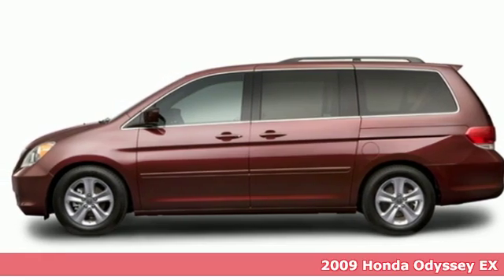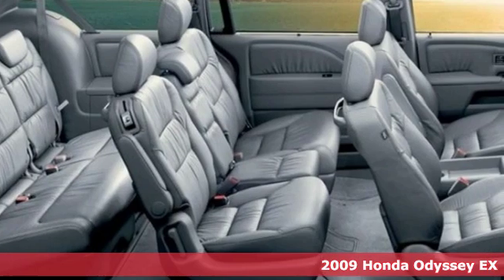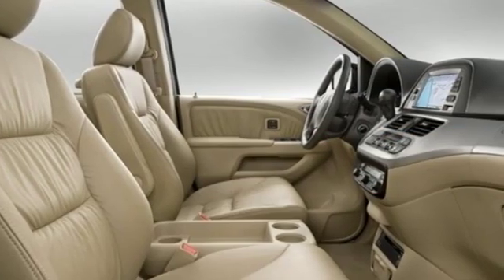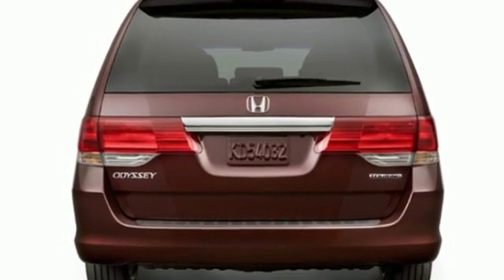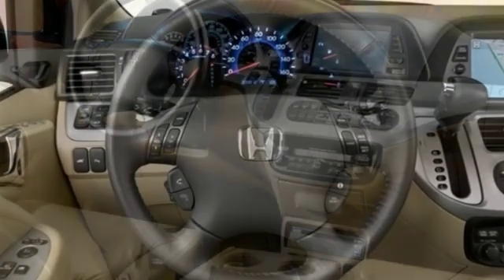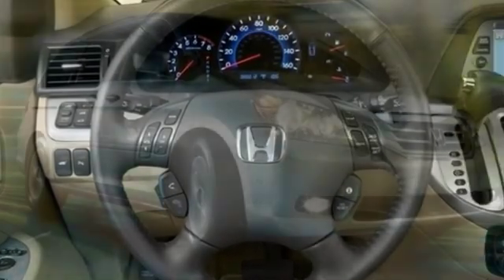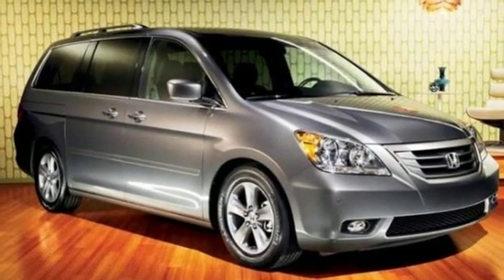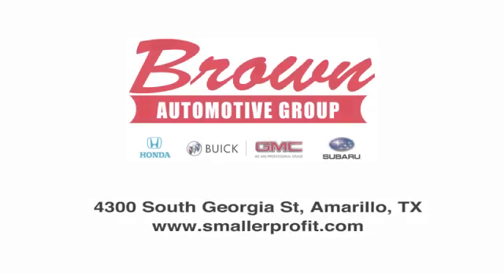2009 Honda Odyssey Amarillo TX Lubbock, TX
Year: 2009
Make: Honda
Model: Odyssey
Trim: 5dr EX
Engine: 3.5L V6 Cylinder Engine
Transmission: 5-SPEED A/T
Color: TAFFETA WHITE
Interior: IVORY
Mileage: 267471
Stock #: G8800A
VIN: 5FNRL38419B412353
"CARFAX 1-Owner. EX trim. Third Row Seat, Multi-CD Changer, Dual Zone A/C, Power Fourth Passenger Door, iPod/MP3 Input, Aluminum Wheels, Captains Chairs, Rear Air, Kelley Blue Book Best New Family Vehicle. READ MORE! Honda ODYSSEY: QUALITY LIKE YOU'VE NEVER SEEN BEFORE CARFAX 1-Owner. Qualifies for CARFAX Buyback Guarantee. 5 Star Driver Front Crash Rating. 5 Star Driver Side Crash Rating. KEY FEATURES ON THIS ODYSSEY INCLUDE Third Row Seat, Quad Bucket Seats, Rear Air, iPod/MP3 Input, Multi-CD Changer, Aluminum Wheels, Dual Zone A/C, Power Fourth Passenger Door Rear Spoiler, MP3 Player, Privacy Glass, Keyless Entry. Honda EX with Taffeta White exterior and Ivory interior features a V6 Cylinder Engine with 244 HP at 5750 RPM*. THE Honda ODYSSEY IS BEST IN CLASS The Honda Odyssey has a 21 gallon fuel tank, larger than the Sienna, Quest, Grand Caravan, and Town & Country. With 38.4 cubic feet of storage (behind the 3rd row), the Odyssey will accommodate the equivalent of 6 carry-on suitcases. More cargo capacity than the Quest, Grand Caravan, Sedona and Town & Country. Car and Driver Editors Choice. MORE ABOUT US Brown Buick GMC Subaru, conveniently located in Amarillo at 4300 South Georgia is just a short distance away for all Lubbock and surrounding area drivers. Brown Buick GMC Subaru has an outstanding reputation, because we truly do put the customer first. We know that most people take tremendous pride in what they drive, so we are dedicated to delivering a level of satisfaction that is unmatched in the industry. INTERNET PRICE REFLECTS ALL REBATES AND INCENTIVES. Horsepower calculations based on trim engine configuration. Please confirm the accuracy of the included equipment by calling us prior to purchase.

Sales Hours:
8:30am - 8:00pm
Monday through Saturday
Closed
Sunday

Service Hours:
7:00am - 6:00pm
Monday through Friday
8:00am - 2:00pm
Saturday
Closed
Sunday

Address:
4300 S. Georgia